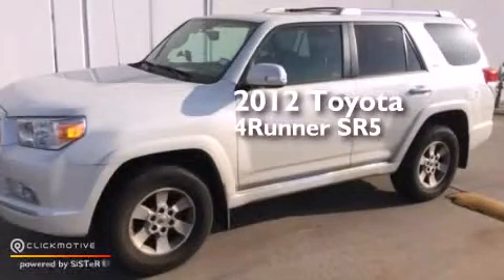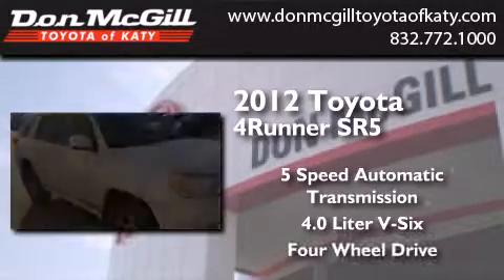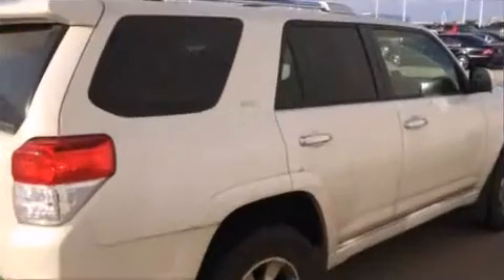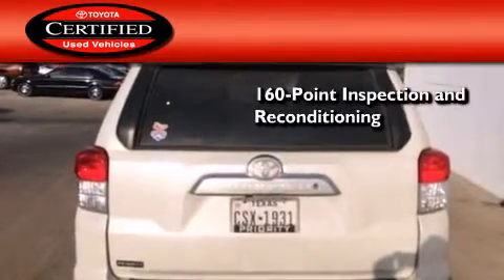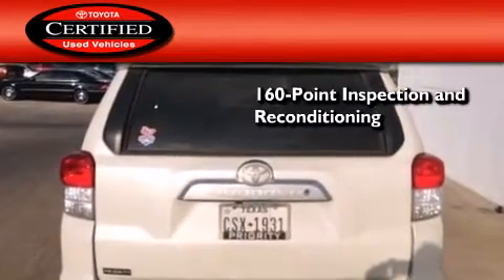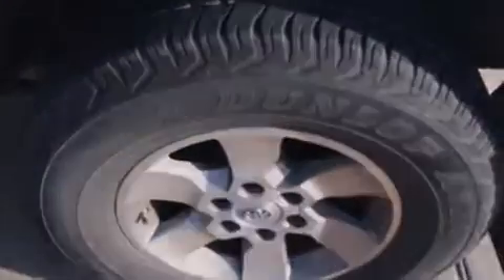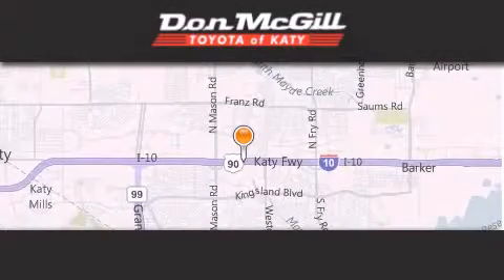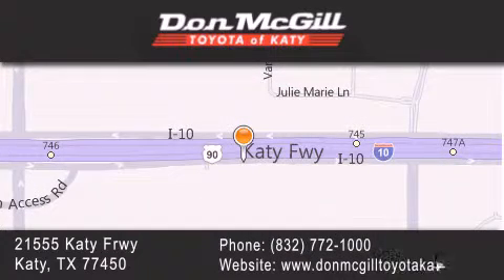2012 Toyota 4Runner Katy Texas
We've been honored to serve the Katy Texas area , we promise that your experience at our dealership will exceed your expectations ! Year : 2012 Make : Toyota Model : 4Runner Engine : Gas V6 4.0L/241 Trans . : Automatic Miles : 27,558 Stock : K55055B Don McGill Toyota of Katy - GST 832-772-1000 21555 Katy Freeway Katy , Texas 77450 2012 Katy Texas